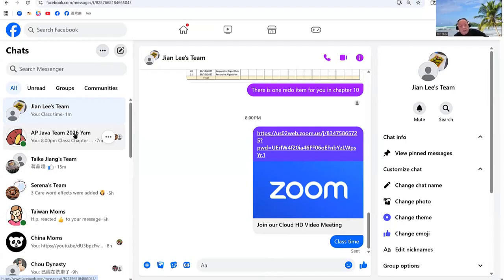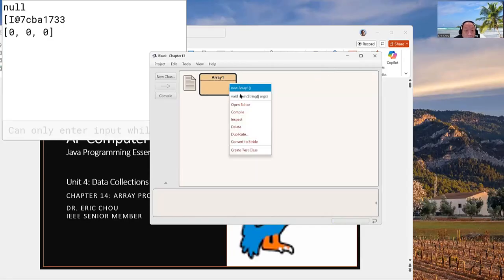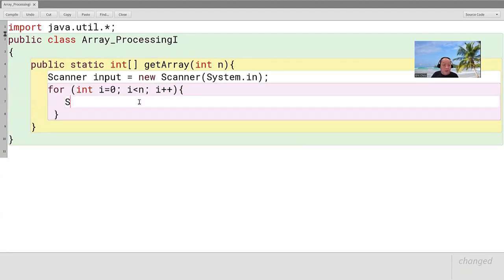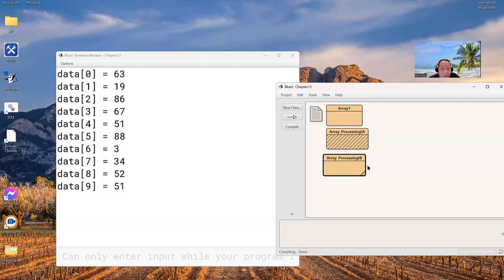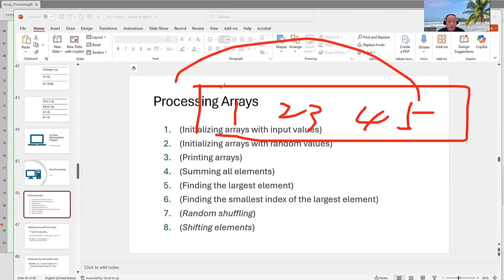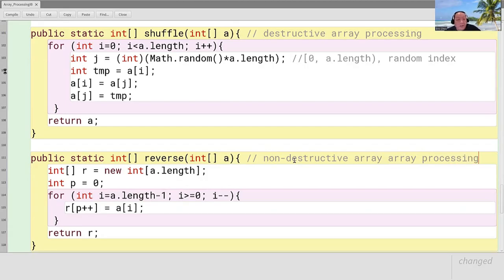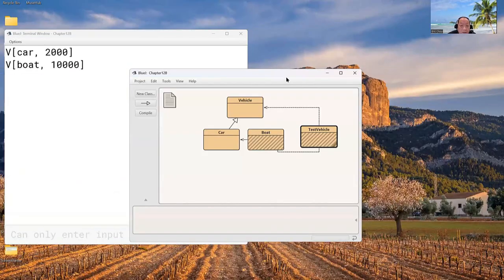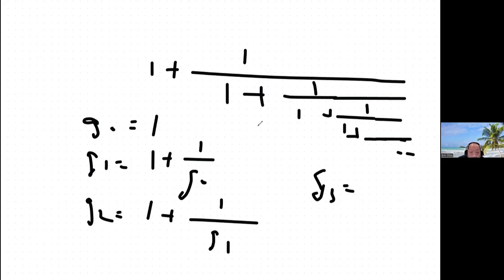Chapter 13: Arrays